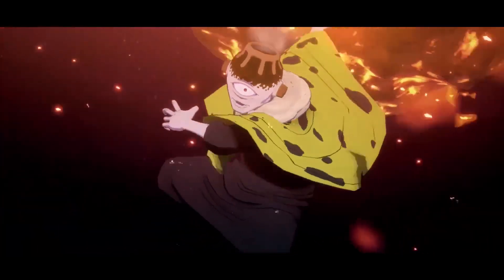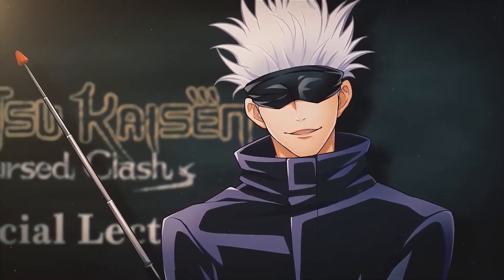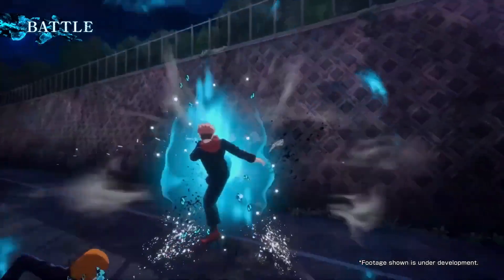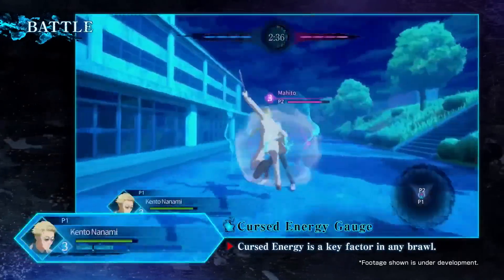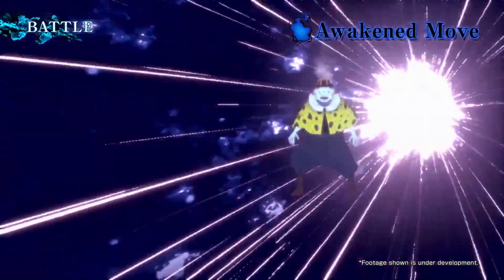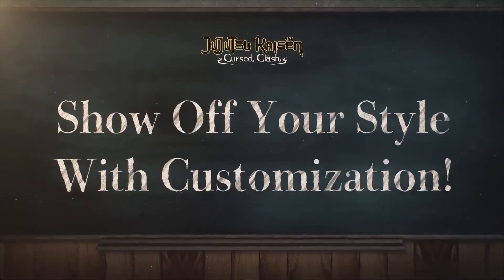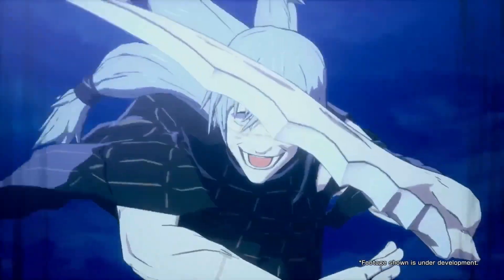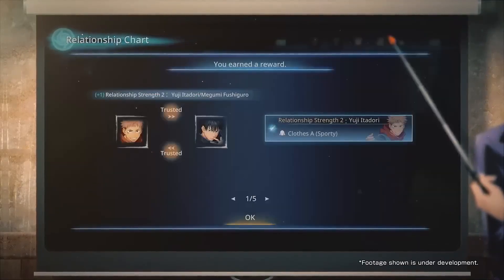JUJUTSU KAISEN CURSED CLASH TRAILER